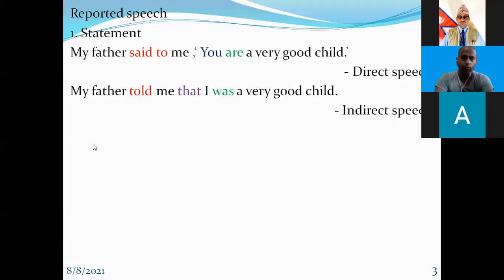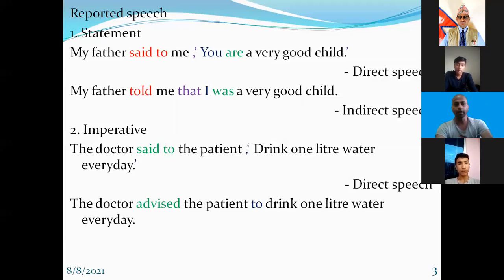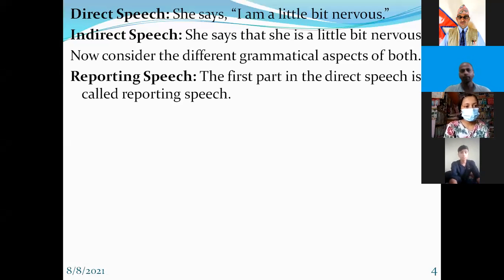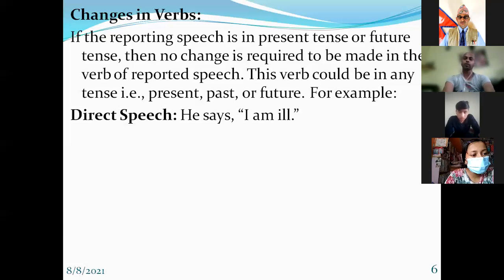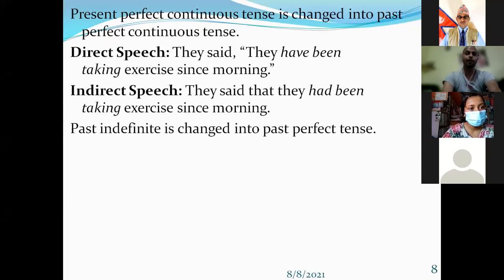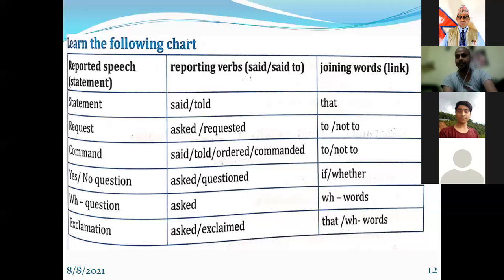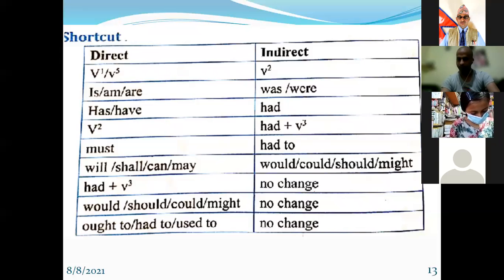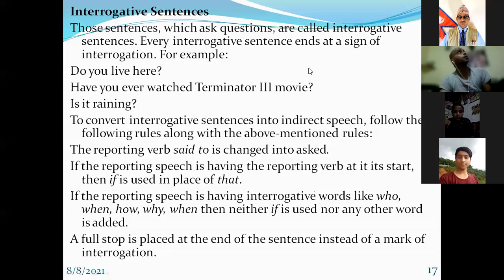SEE Support Class (English-2078/04/24)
NNTA Kaski Learning Center SEE Support Class for Class-10.
Sunday : C.English
Monday : C.Nepali
Tuesday : C.Mathematics
Wednesday : C. Science
Thursday : C. Social Studies
All students can join and learn freely.
Interest Teachers of different school presented their class.